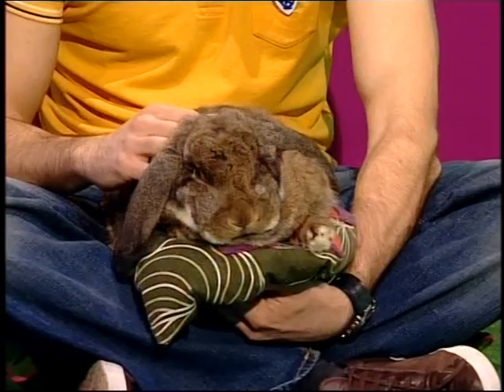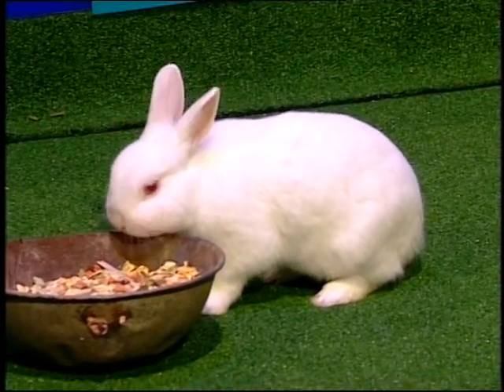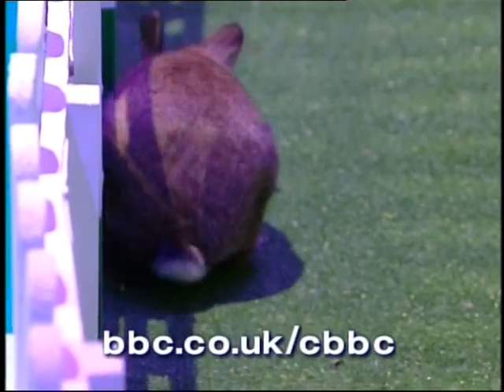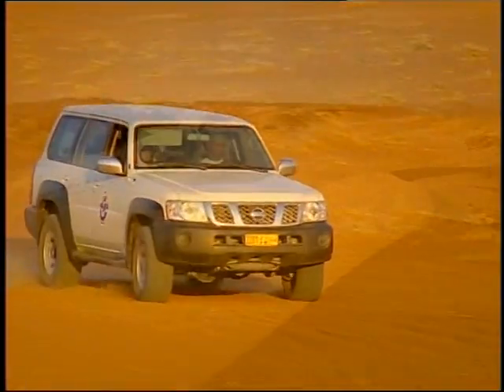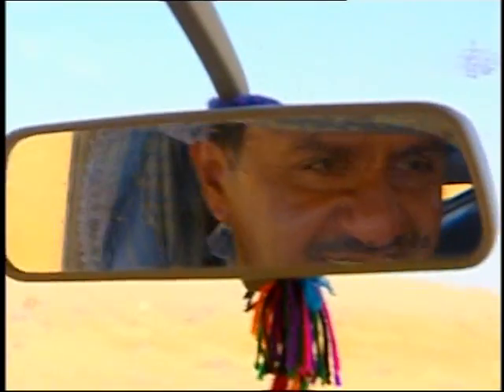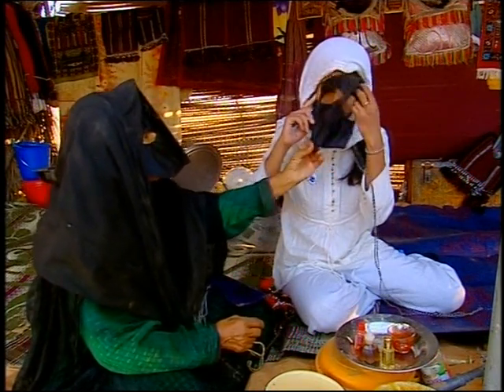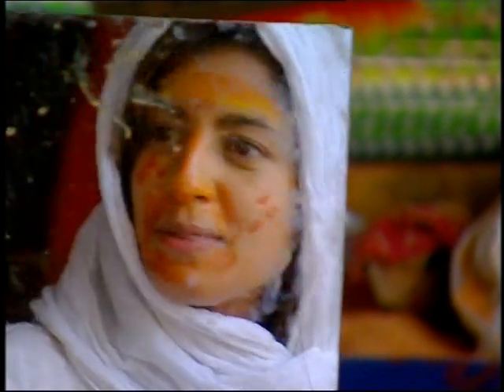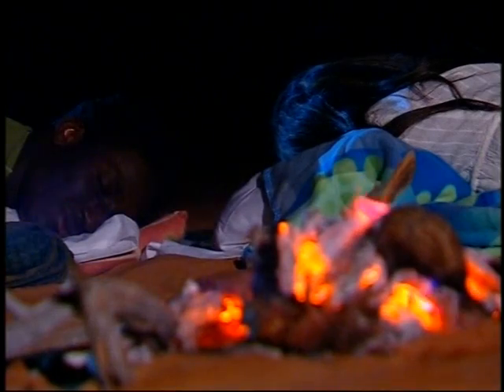Blue Peter Oman desert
Konnie Huq and Andy Akinwolere